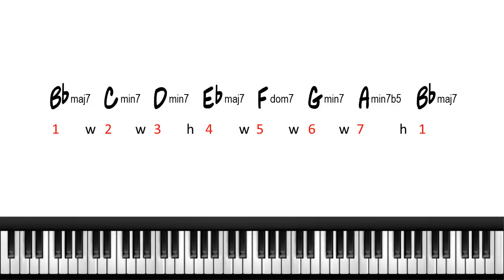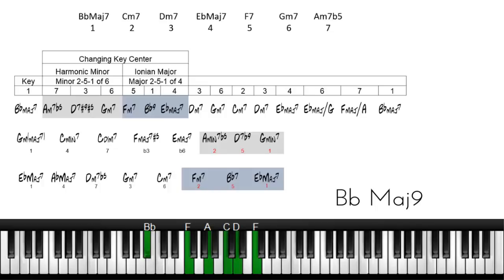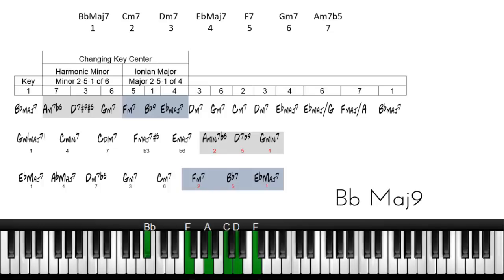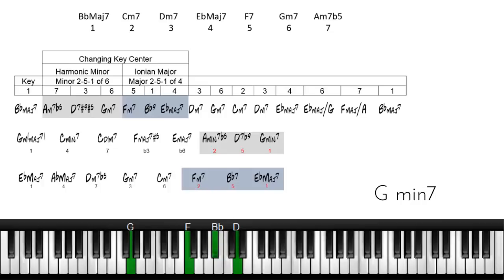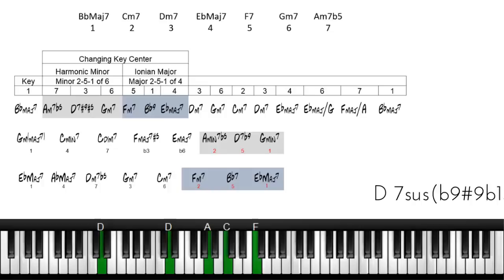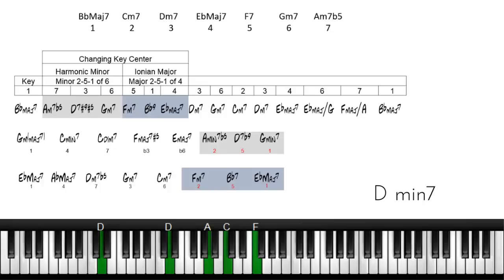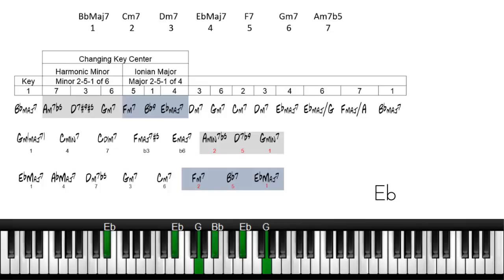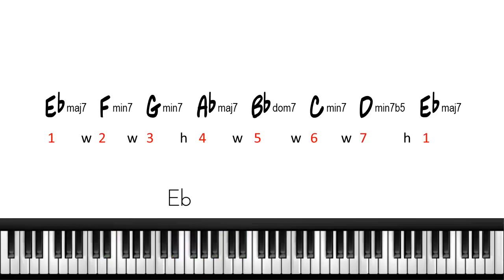Fundamental Gospel Chord Progression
This gospel chord progression is fundamental to learning to play in all keys.  The key of Bb major is used for this tutorial but the information can be applied to any key.  Concepts are applied to a well know hymn for demonstration purposes.  The progression uses borrowed chords, 2-5-1 passing chords, diminished passing chords and altered chords.  Concepts taught in my Passing Chords Series are applied in this tutorial.  This chord progression uses every diatonic chord in the scale in a manner commonly found in contemporary gospel music.